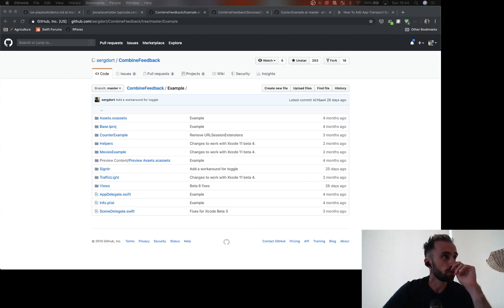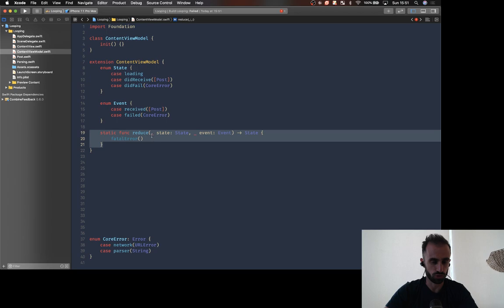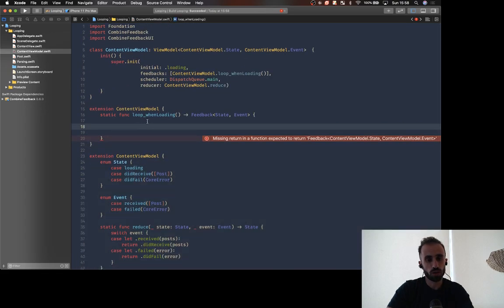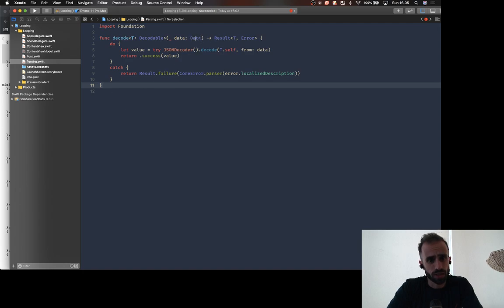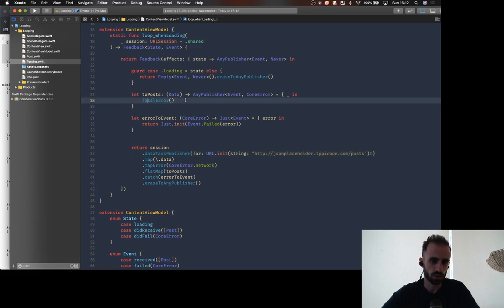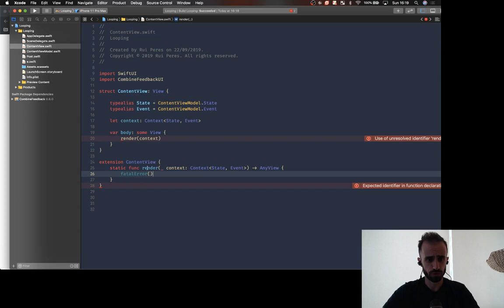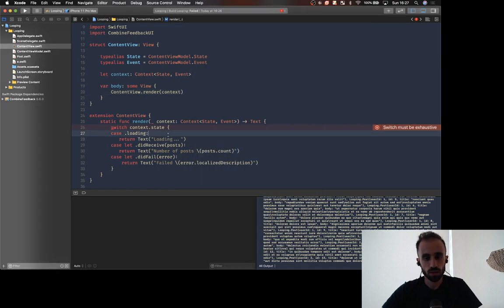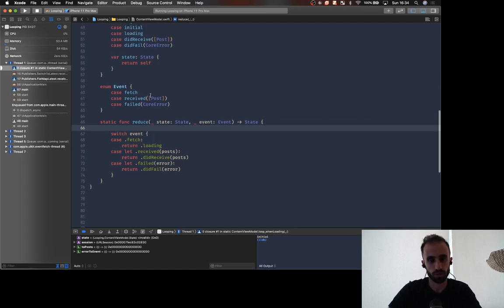Part 1 - iOS Redux with Swift, SwiftUI and Combine